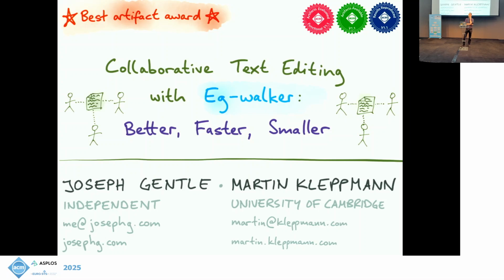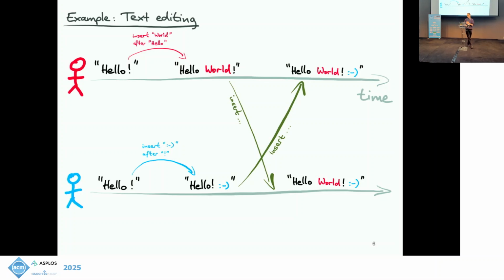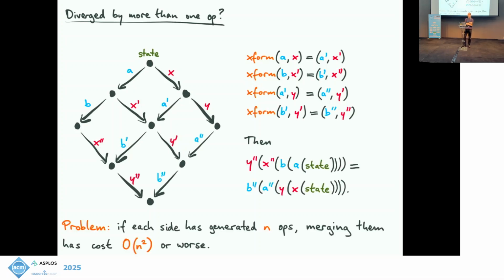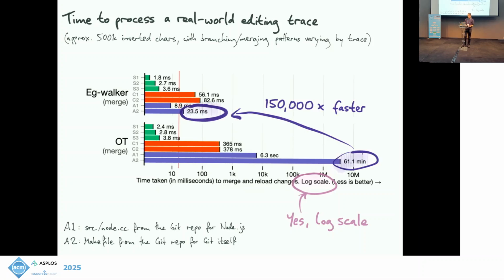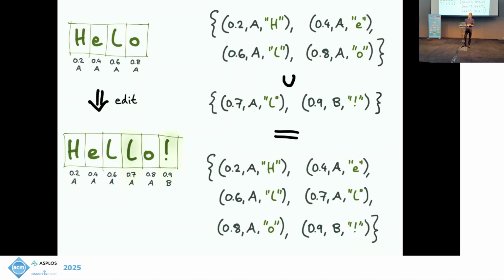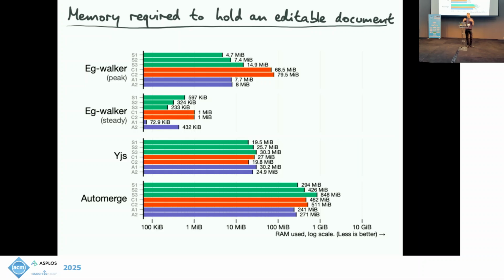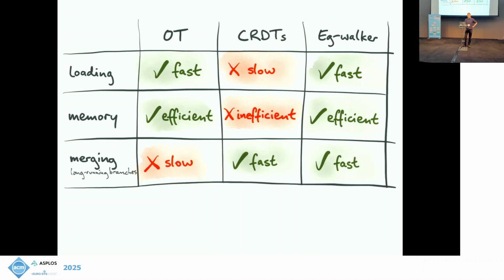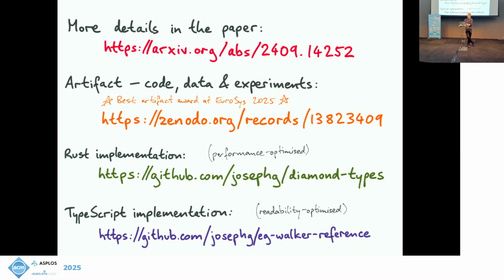EUROSYS '25 | Collaborative Text Editing with Eg-walker: Better, Faster, Smaller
Authors: Joseph Gentle (Independent), Martin Kleppmann (University of Cambridge)